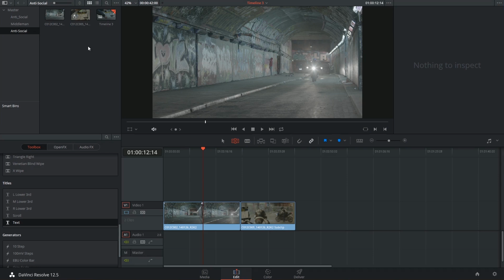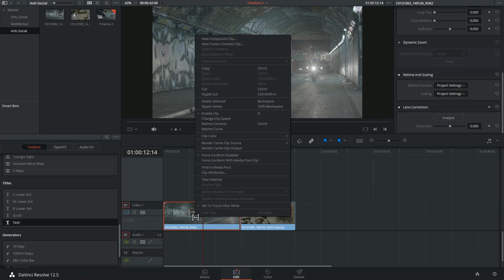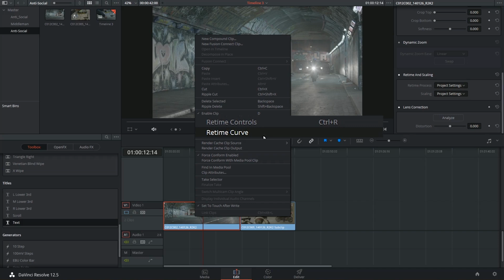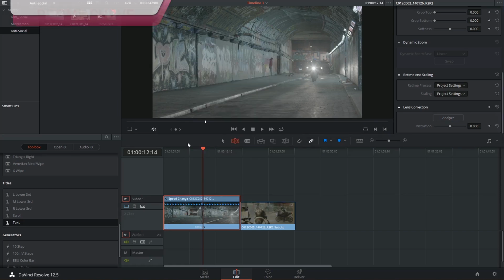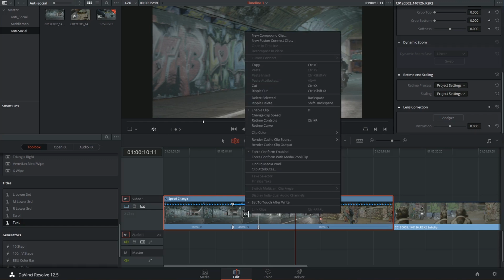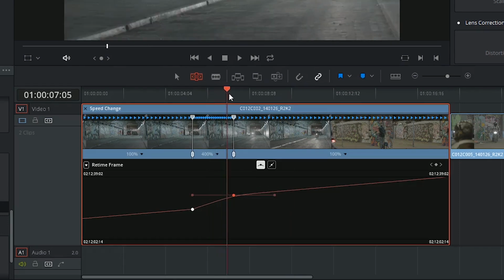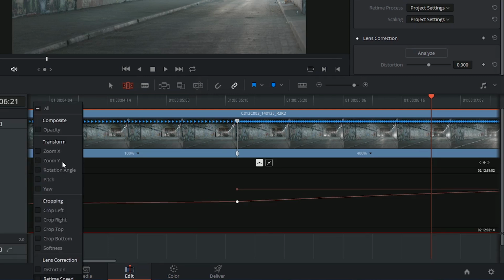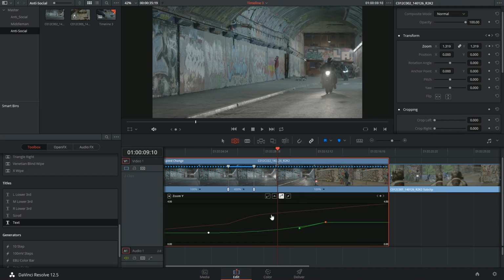DaVinci Resolve 12.5 - 38c Retime Curves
A small addition to the retime clip function of DaVinci Resolve's Edit Page now allows us to 'ease' the speed at which the retiming occurs.

00:51 - retime curve
01:46 - curves editor

Director: Reg Traviss
DOP: Bryan Loftus
Producer: Mouktar Mohammed
RST Pictures